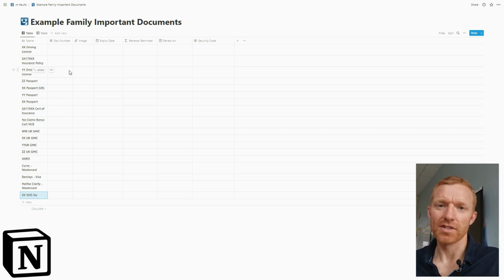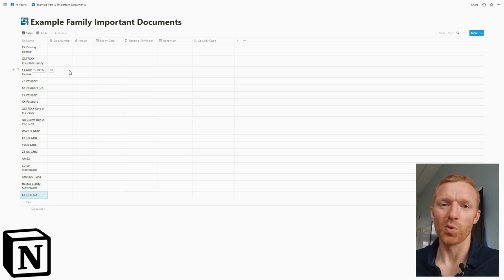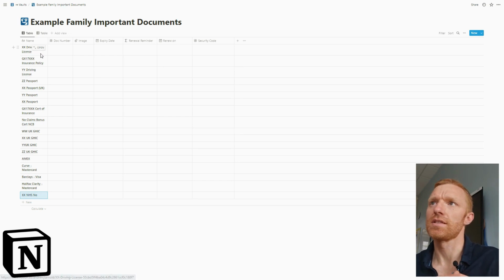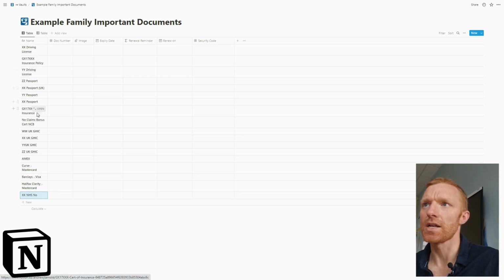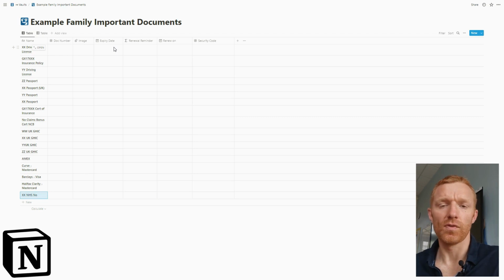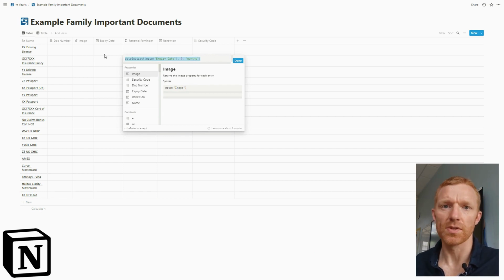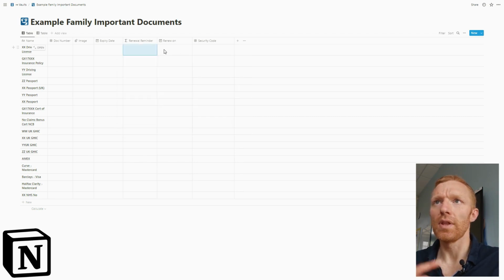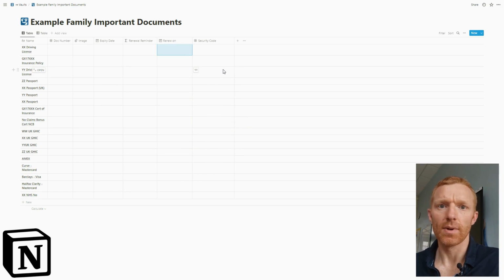Passport Always In My Pocket With Notion | Notion Summer Series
Ever wished you had your passport, driving license and insurance details in your pocket along with reminders of when they will expire - well now you can with Notion's incredible databases.

Hey and welcome to the second video in my Notion Summer Series, when I take a look at the non-teacher ways that Notion supports my life. In this first video I explain how I store all my most important documents in Notion so that they're always with me on my mobile phone, wherever and whenever I need.

Click subscribe and the bell icon to make sure you don't miss out on any of my future videos when I will cover everything that we as teachers have to gain from using Notion every lesson of every day to improve our teaching while reducing our workload.

I promise in the video to share the formula for the renewal reminder, so here it is: "dateSubtract(prop("Expiry Date"), 9, "months")"

00:00 Introduction
01:00 My Important Docs Database in Notion
02:30 Important Documents Renewal Reminders in Notion